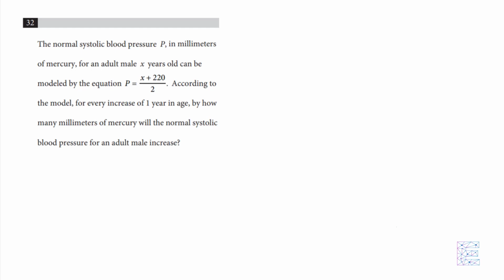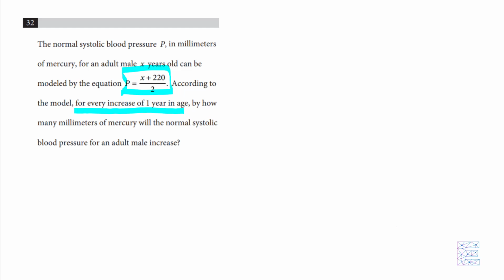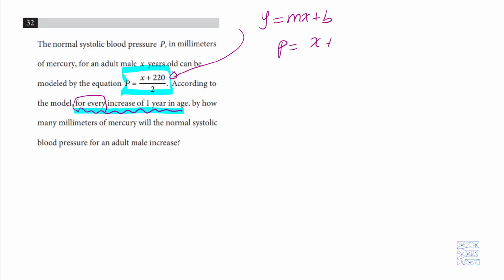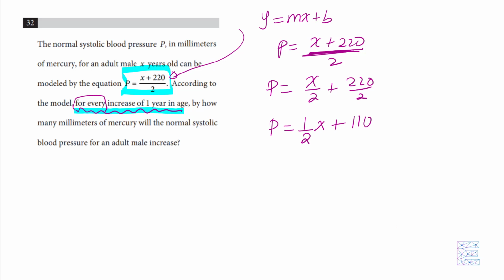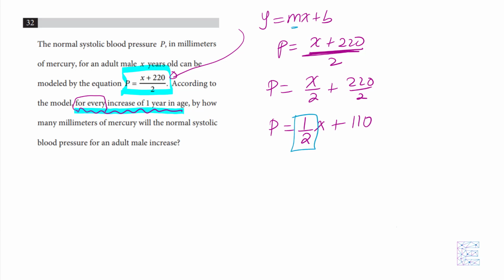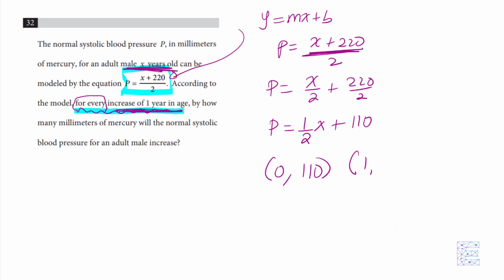SAT Test 4 Section 4 #32